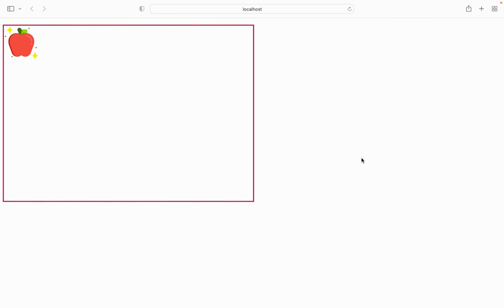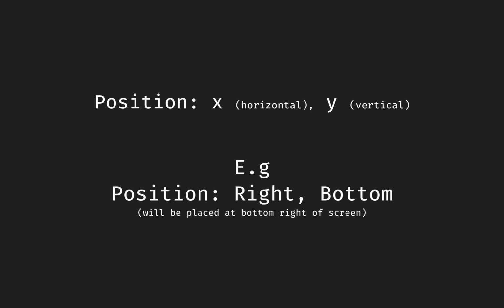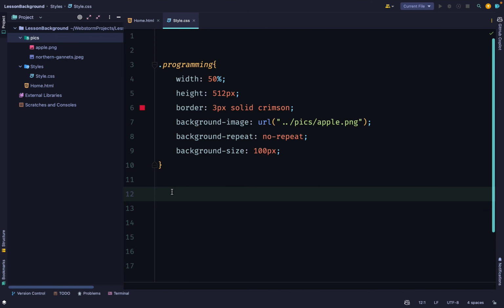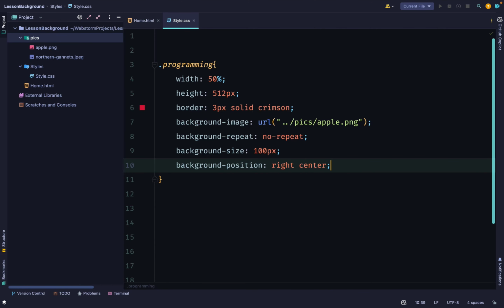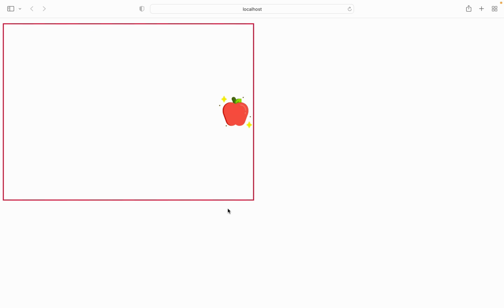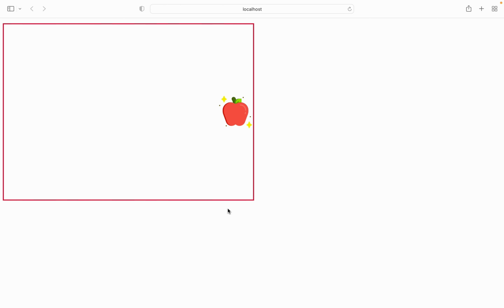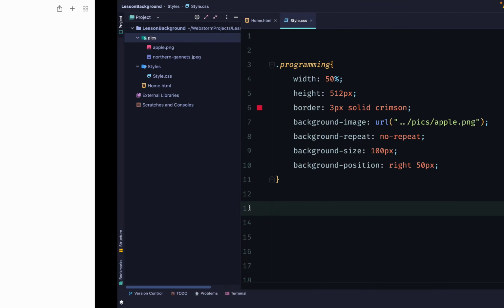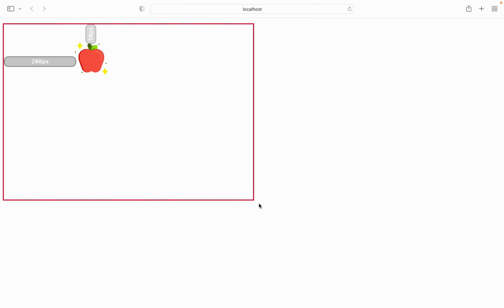#134 Position - The Web Dev's Toolkit: HTML, CSS, and JavaScript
In this tutorial, we’ll be diving into Positioning in CSS, a crucial concept that dictates how elements are placed and layered on a web page. Whether you're building complex layouts or simple designs, mastering positioning is essential for achieving the desired look and functionality. We’ll start by exploring the different positioning methods: static, relative, absolute, fixed, and sticky. You’ll learn how each method affects the flow of the document and how to manipulate elements' placement within their parent containers.

Through practical examples, we’ll demonstrate how to create overlapping elements, fixed headers, and responsive layouts using various positioning techniques. By the end of this video, you’ll have a solid understanding of how to use positioning in CSS effectively to control layout and design.